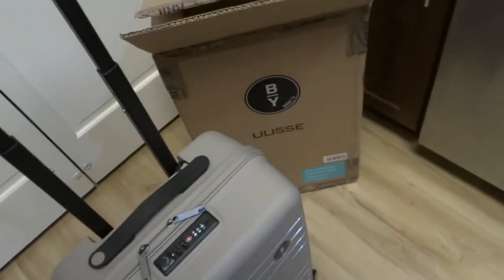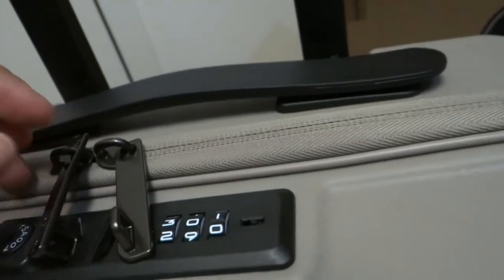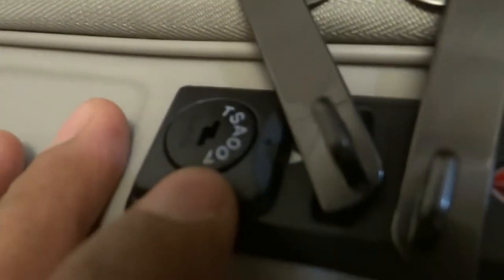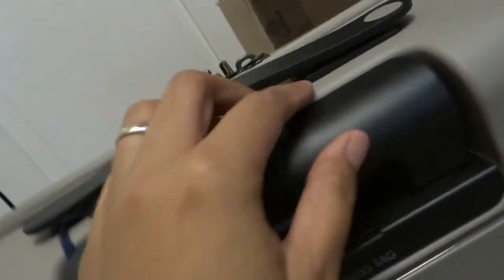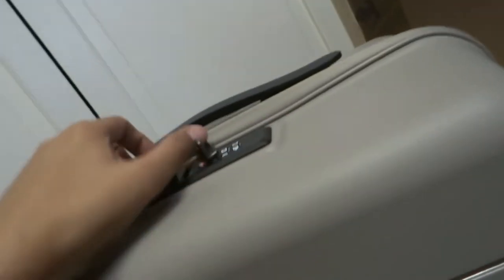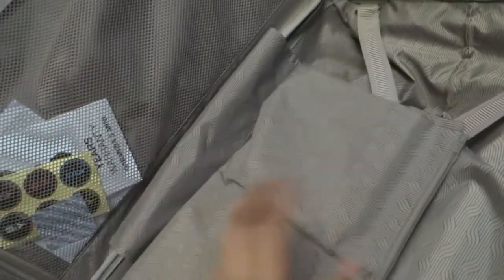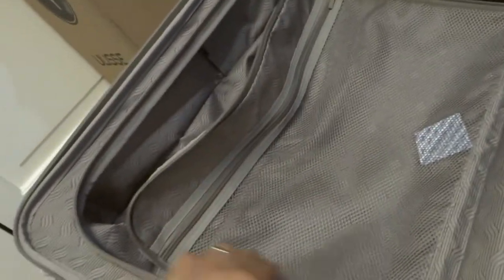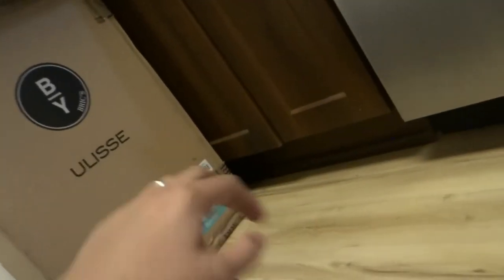CARRY ON BRIC'S ULISSE 21" SPINNER DOVE GREY TROLLEY REVIEW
This is a carry on luggage from Bric's Milano, It's a Dove Grey Trolley, 21 inches with USB port. If you would like to find out more of this product please visit the